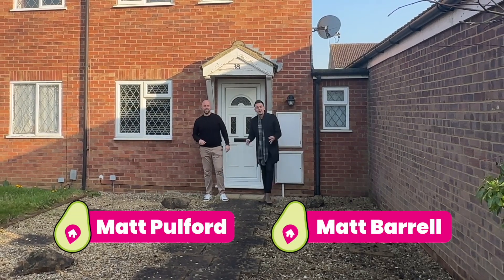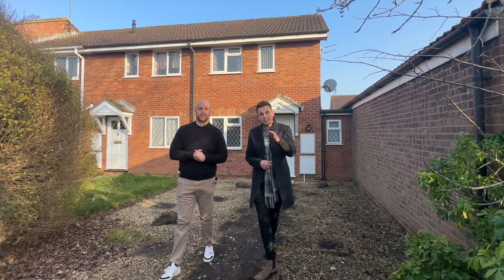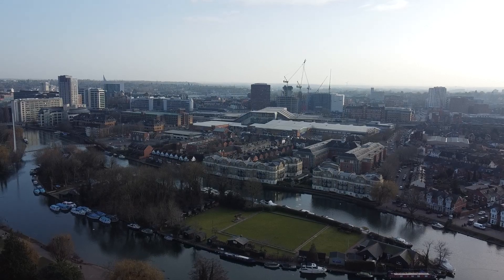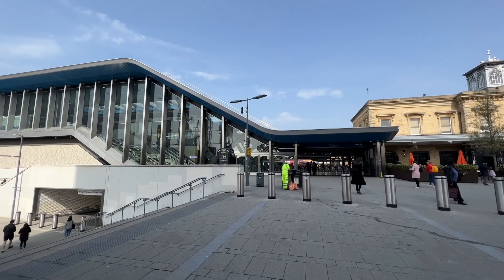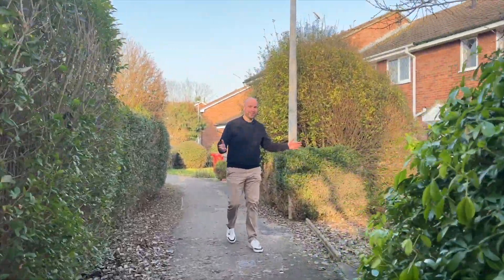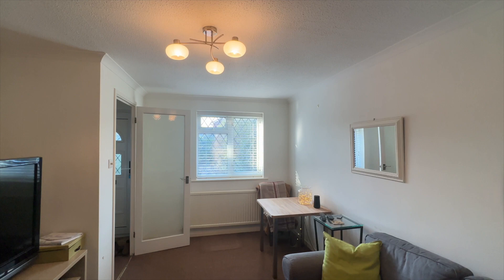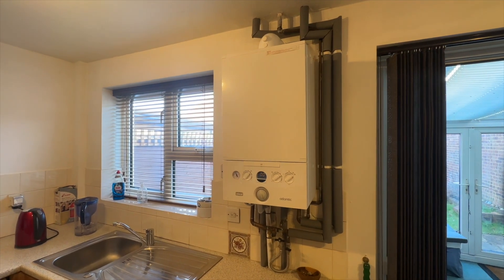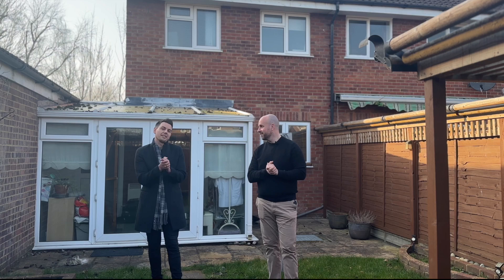The Willows in Caversham: Two bedroom house 100ft from the River Thames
Matthew Pulford and Matt Barrell present The Willows in Caversham. A two bedroom end of terrace property just a stones throw from idyllic River Thames frontage!